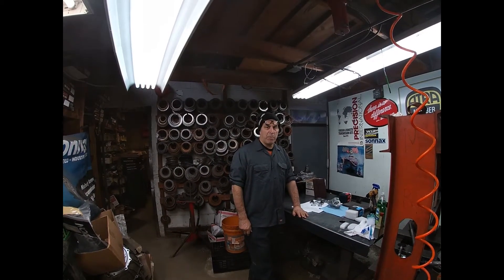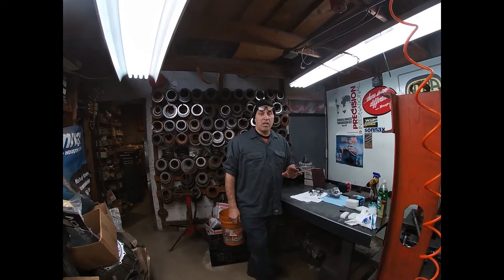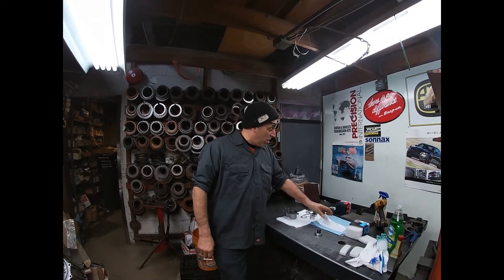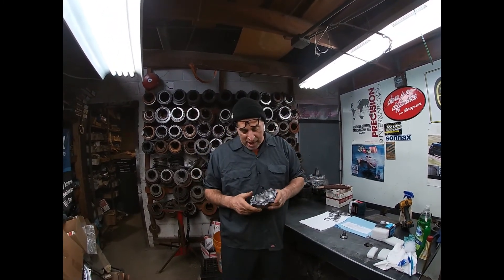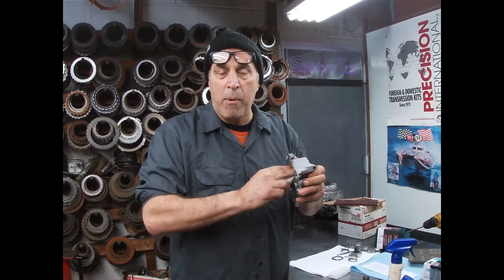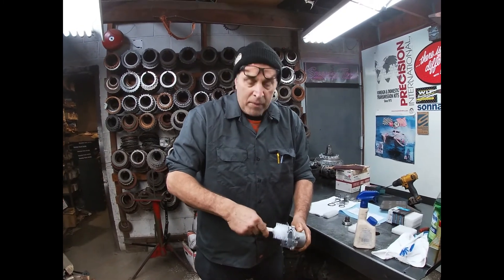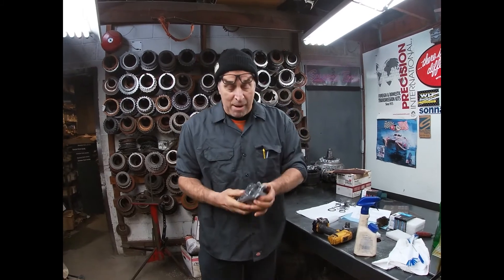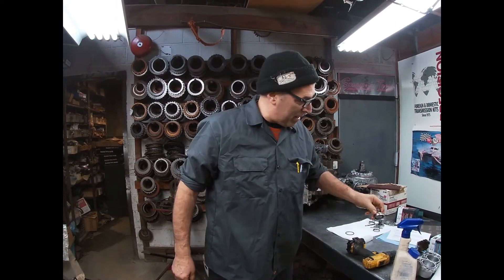4T65E Accumulator Seals Detail and Explanation!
Tech advisor John Parmenter tears into a 4T65E to address some concerns voiced throughout the industry. John has an abundance of experience with these units and has the scoop on how to prevent any accumulator issues in your next rebuild.